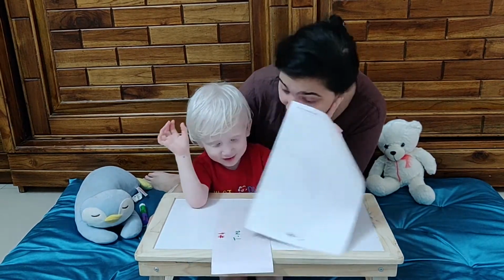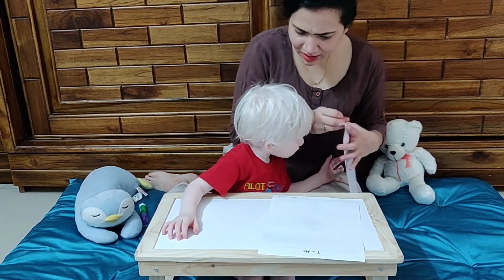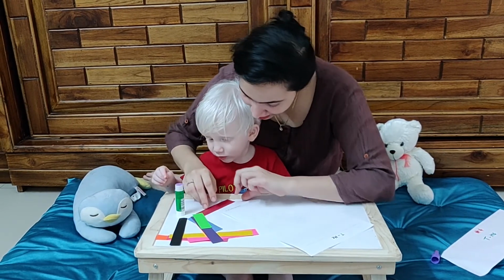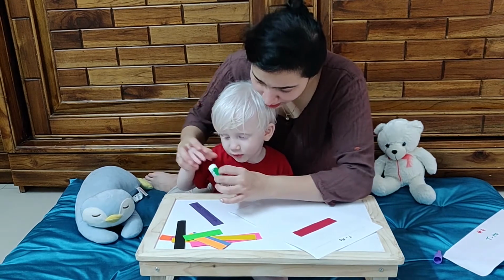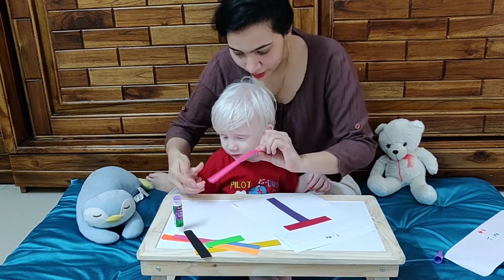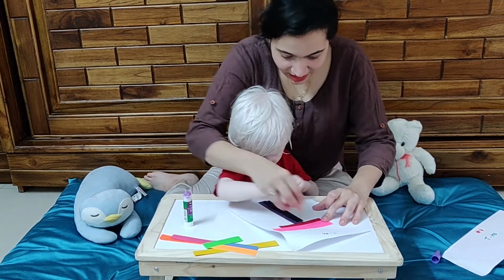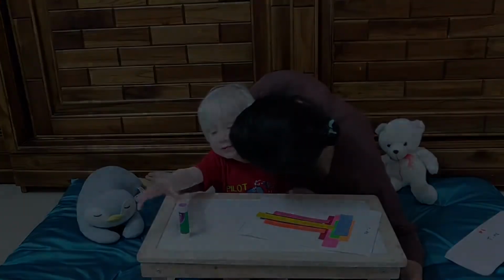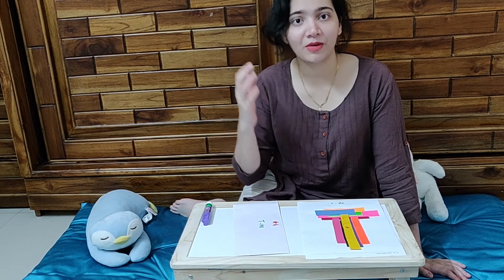Double Bubble - T Me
Today's activity will focus on two learning points. The first will be the craft of collage making; and the second will be the letter - T. We'll teach the kids that when writing that letter, it goes - "Straight Down, Right Across - T".